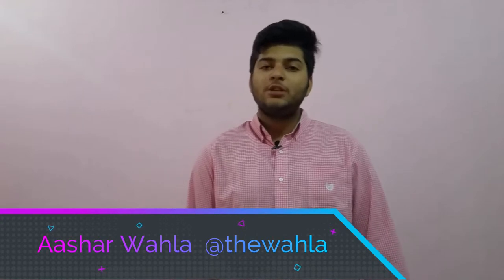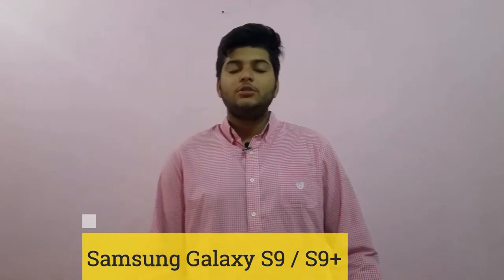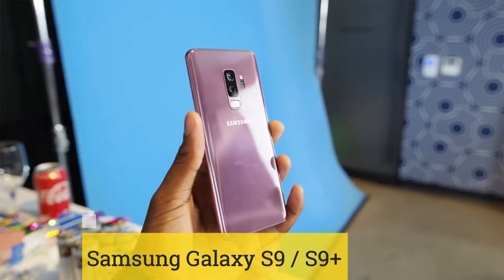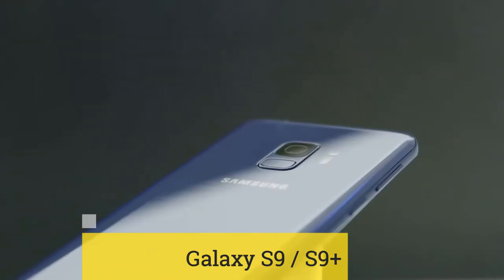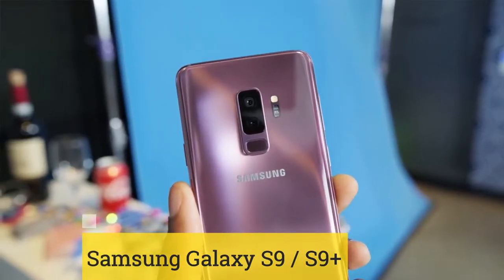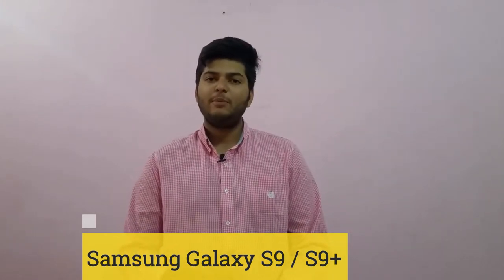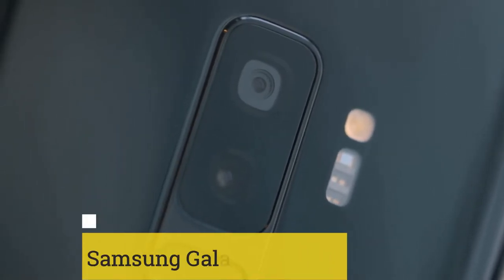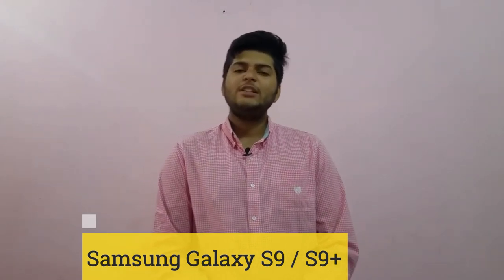Samsung Galaxy S9 & s9+| Reviews & First Look | MWC 2018 | The Centric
Hey guys in this video we are going to talk anout samsung galaxy s9 and s9 plus and have first look and a review of it .
this smartphone was launched on MWC 2018.

DEAF KAV - Invicibile  [NCS]